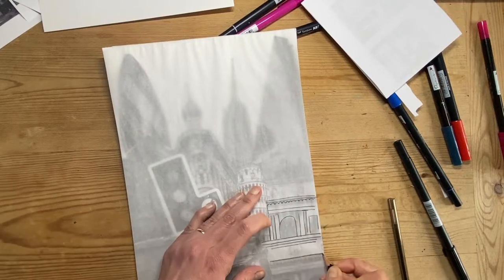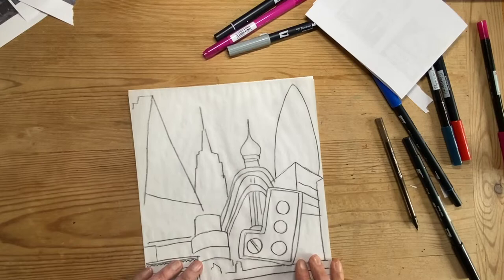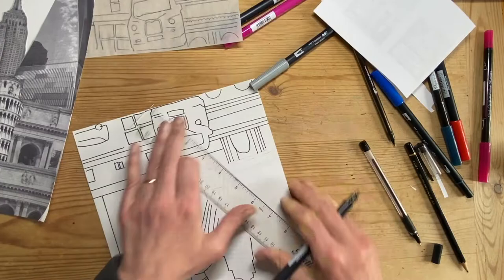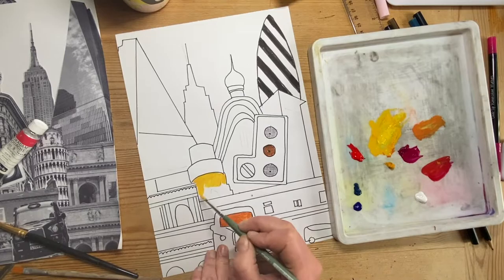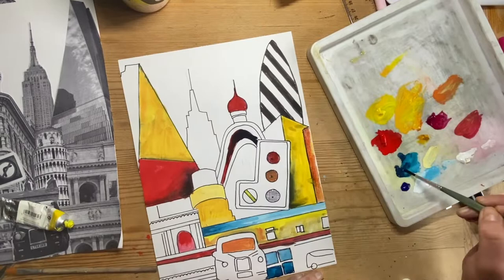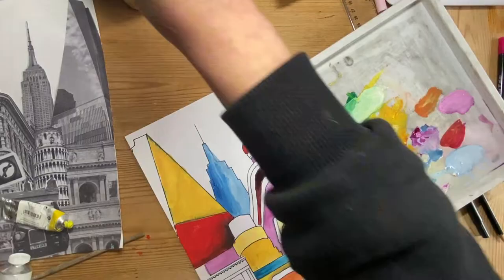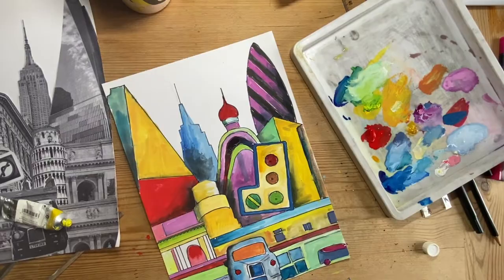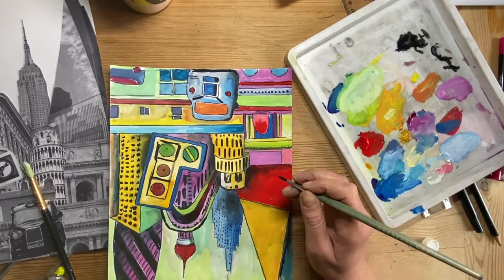Imaginary Cityscapes Painting from Collage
Painting from a collaged cityscape using the work of artist Michael Craig Martin as inspiration